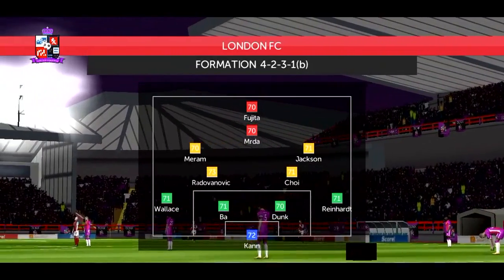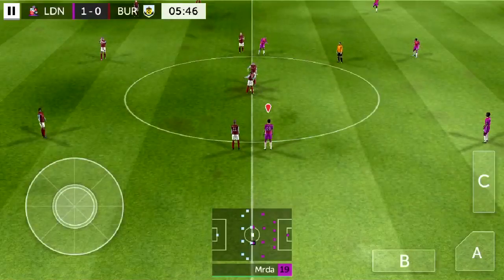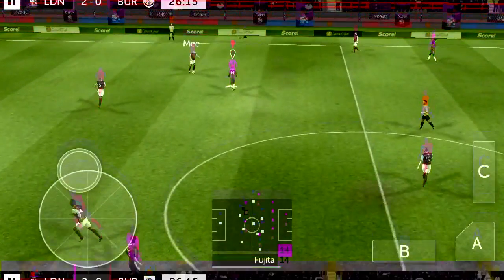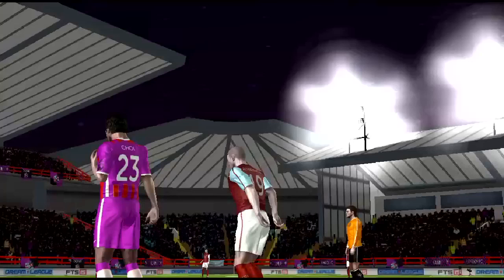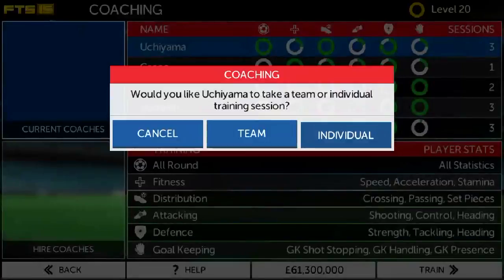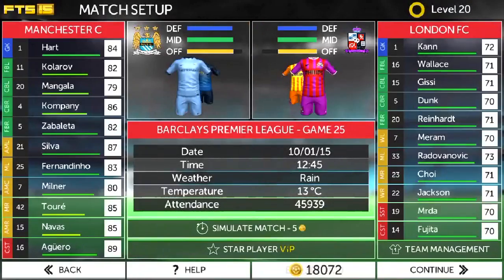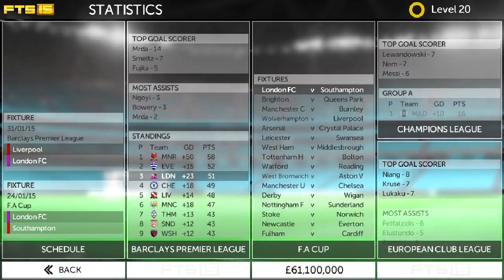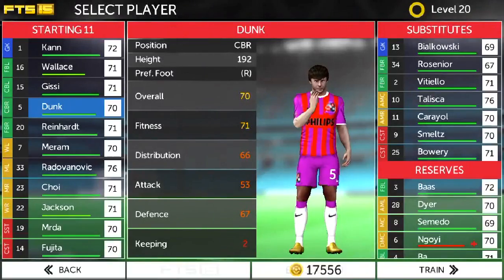Mission Team of The Century#10 another new transfer??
we won that. ??